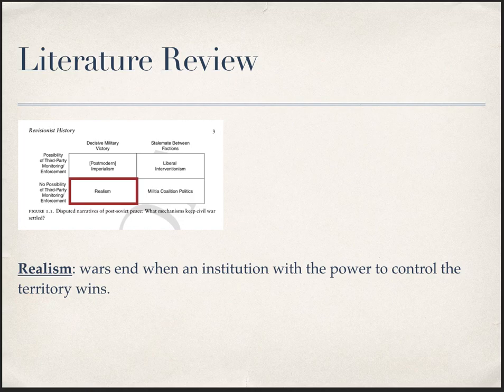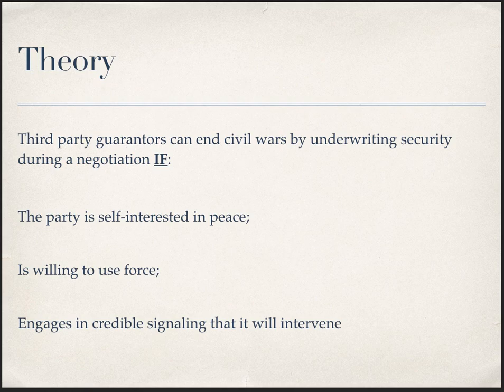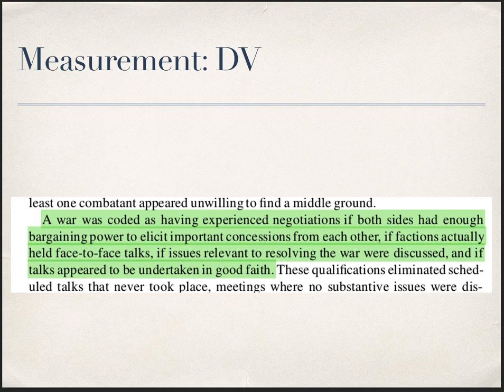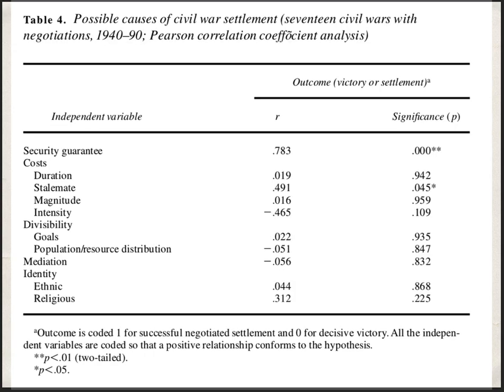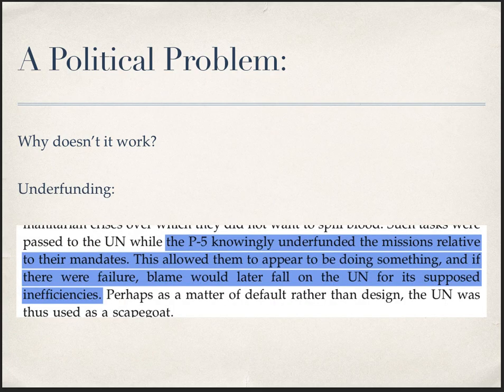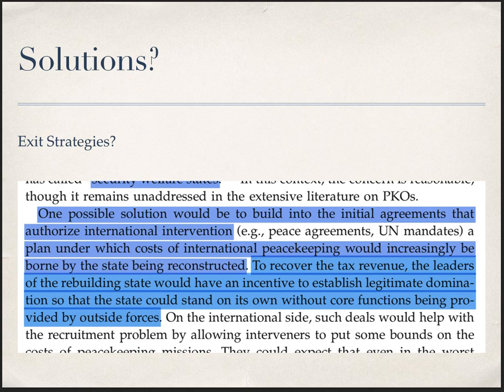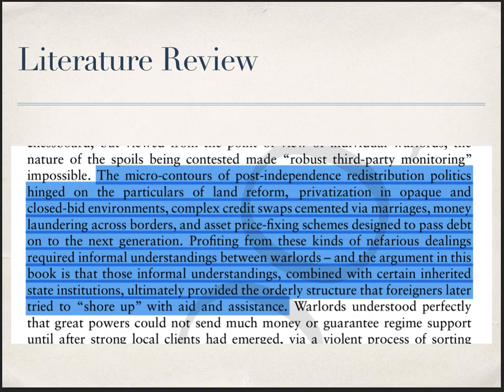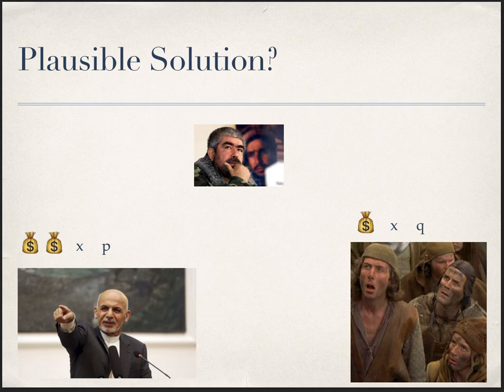April 4, 2019 POLI 101 Lecture